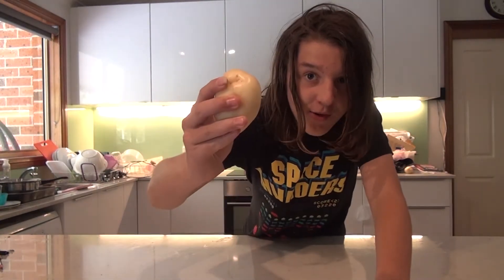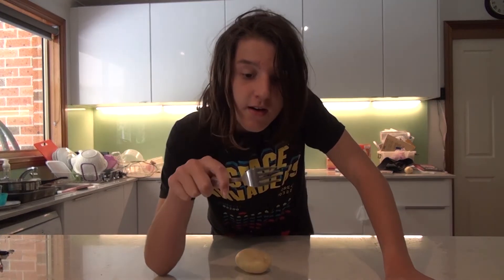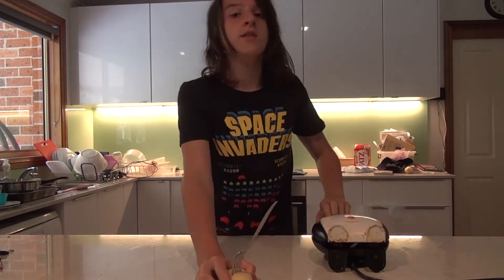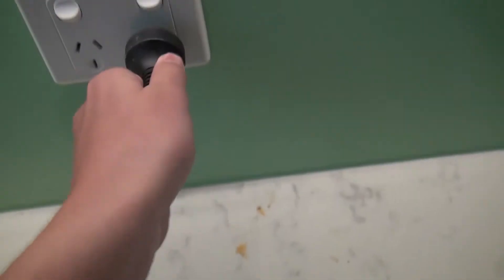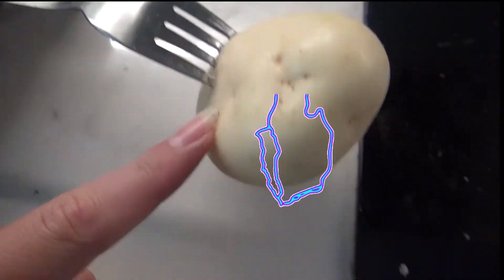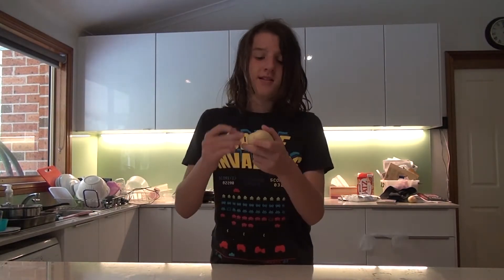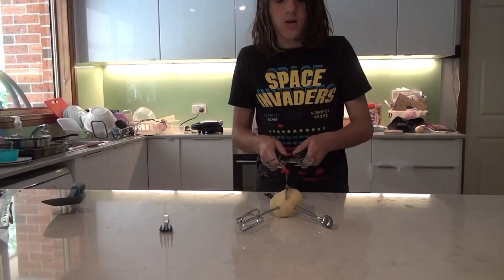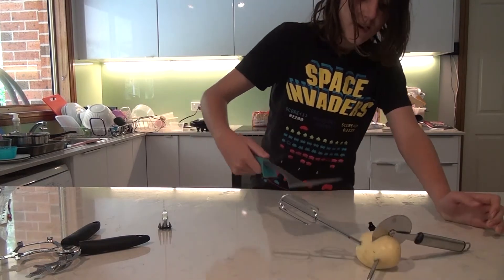How to Science a Potato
This is all for now fellas!      Hope to catch ya in the next one!